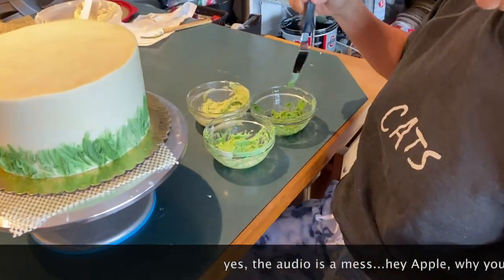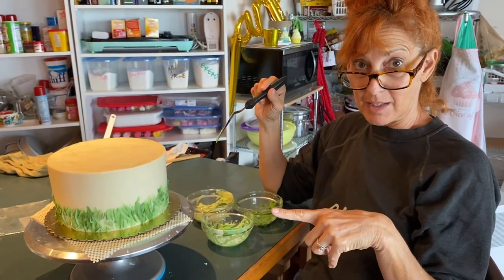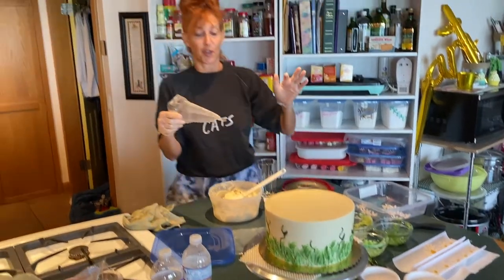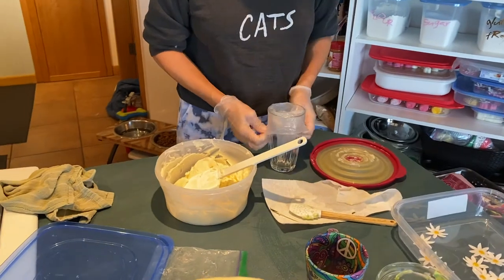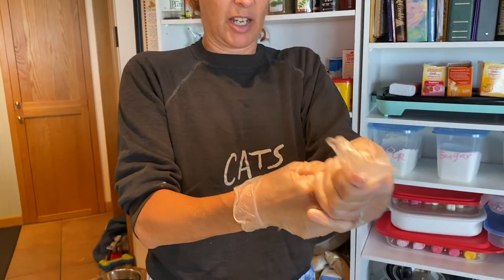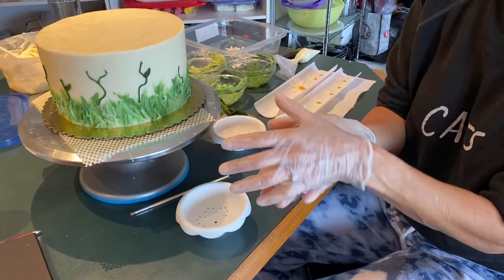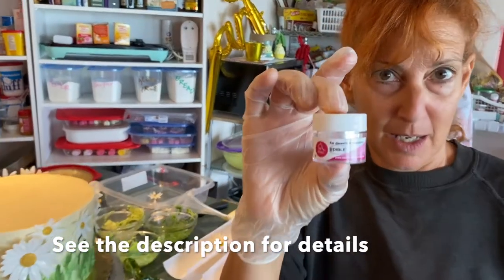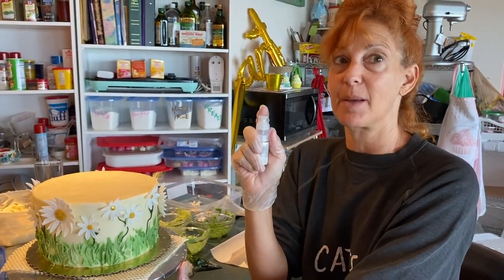EASY how-to paint a cake with a palette knife!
You can totally do this!!
Here's what you'll need:
-A palette knife- duh ;-) I like the angled pointy one for this
-Buttercream - I created diff colors, but you can do this with solid color too
-Piping bag with a #2 tip if you wanna do the stem gig
-Patience panties which are always helpful when baking
Please leave a comment telling me what you want to see next!